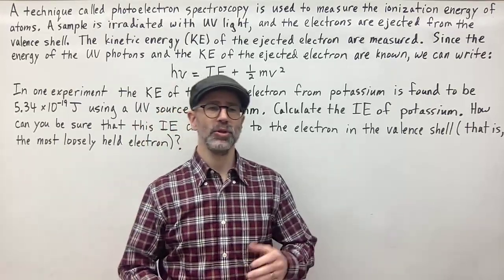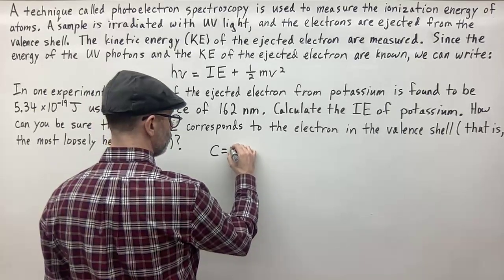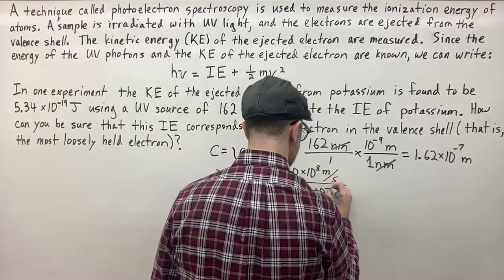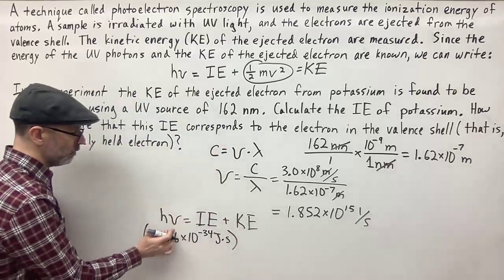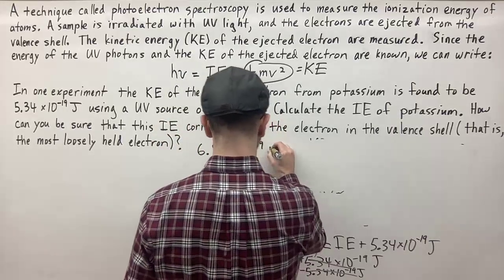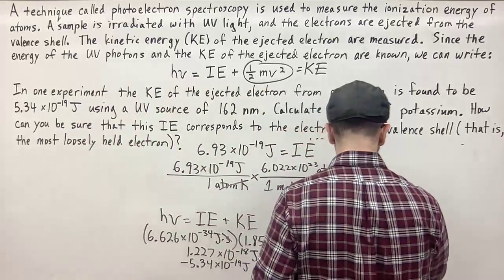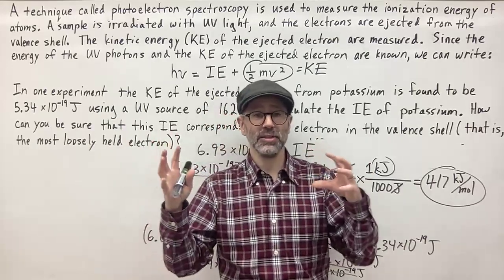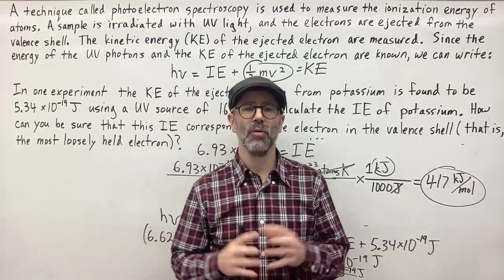Calculate the Ionization Energy of Potassium. Does this IE Correspond to the Valence Electron?